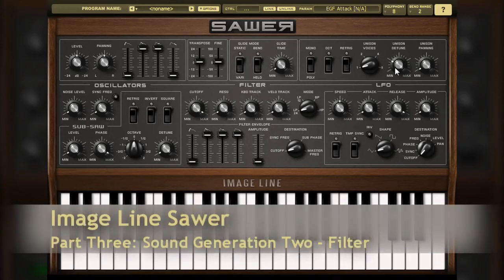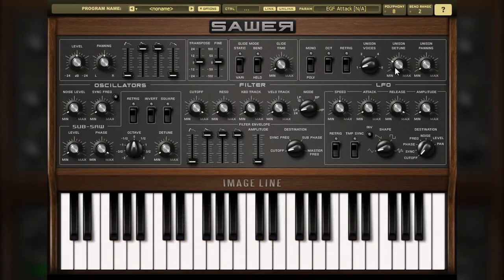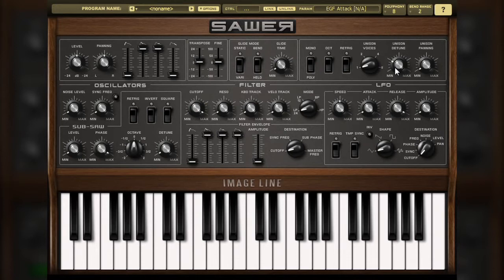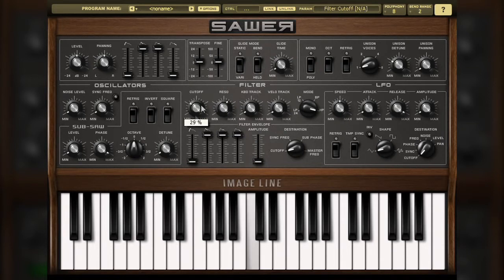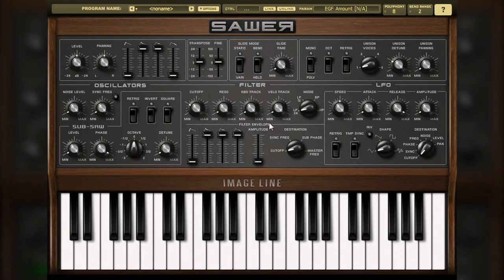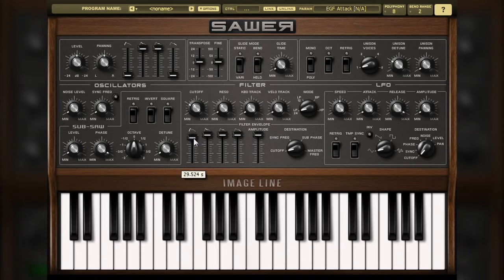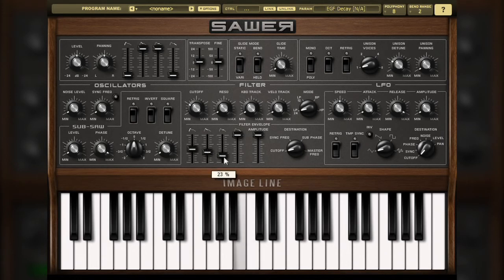Sawer Part Three - Sound Generation